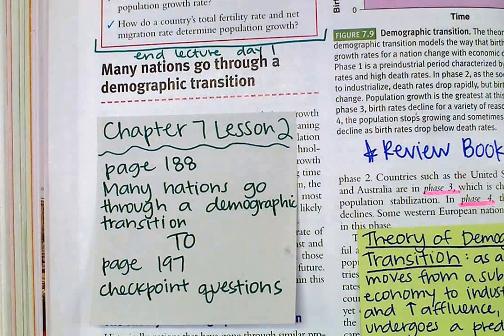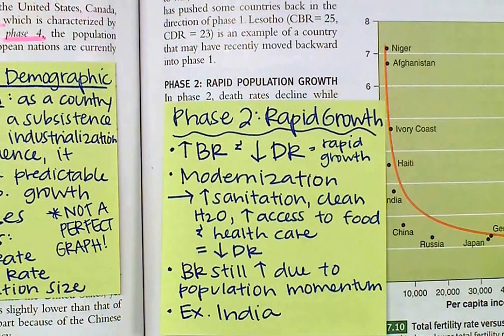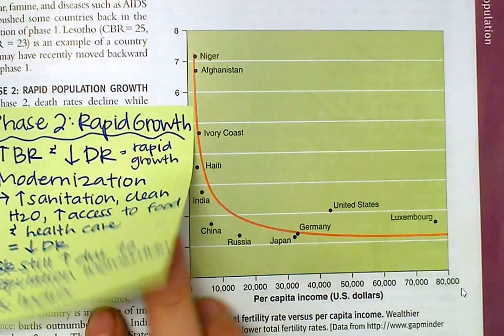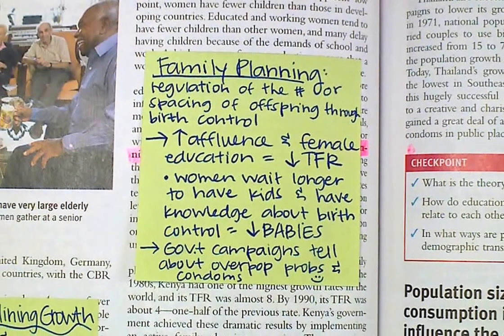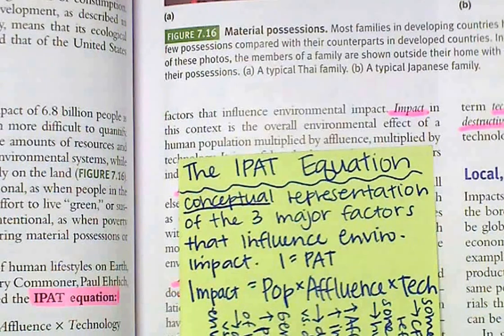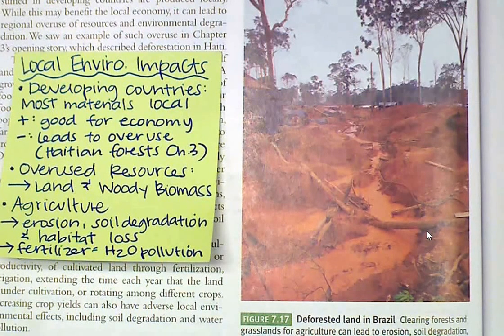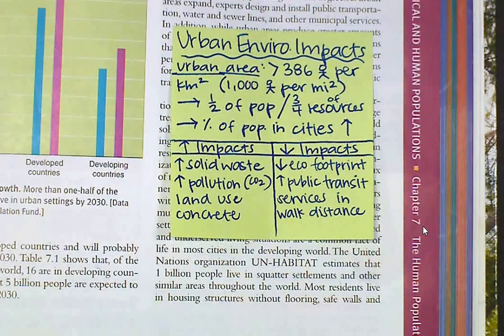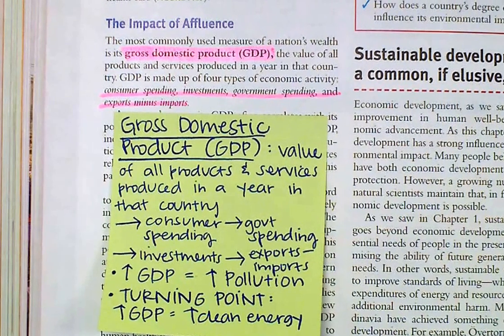Chapter 7: The Human Population - Lesson 2: Economic Development & Sustainability